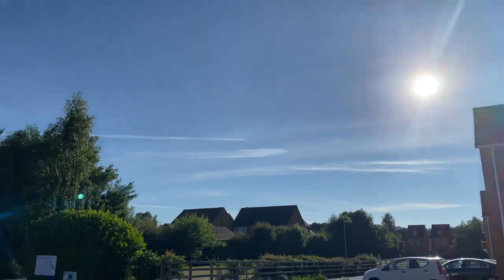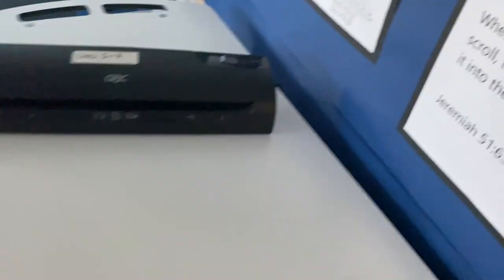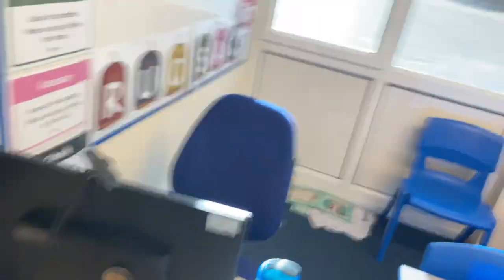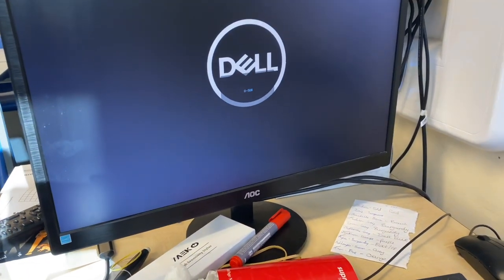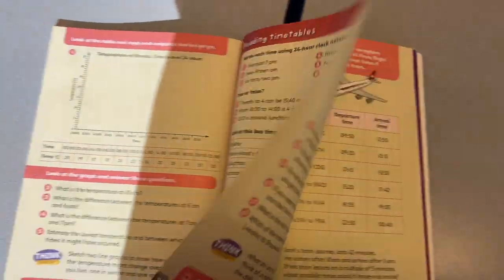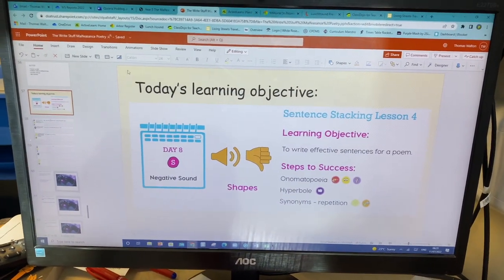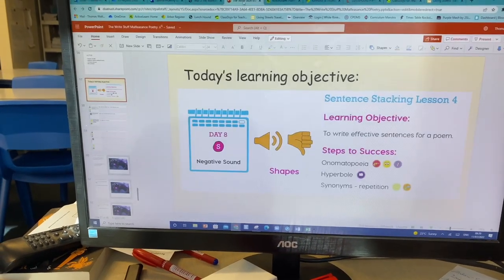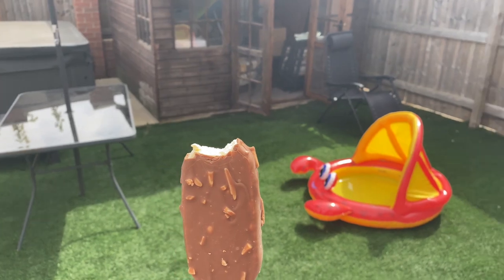WHAT IS IT LIKE TEACHING IN UNBEARABLY HOT WEATHER - TEACHING IN 35 DEGREE HEAT!!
Thought I'd give you guys a taste of what it is like teaching in crazy hot conditions this week!